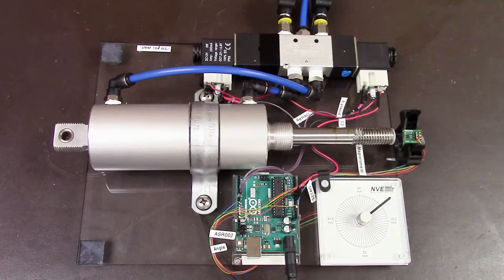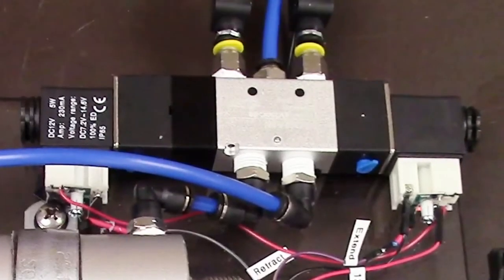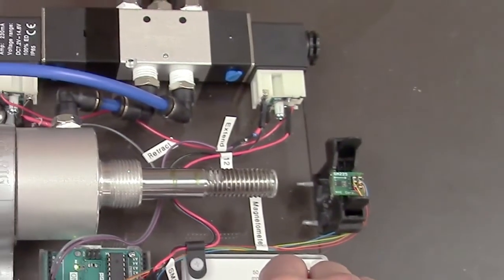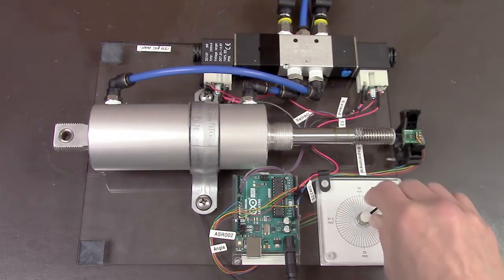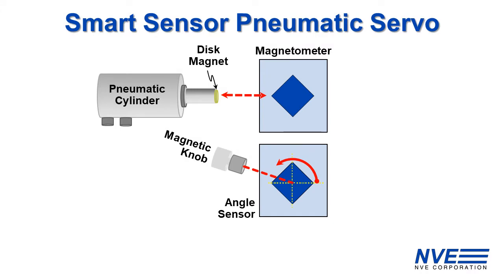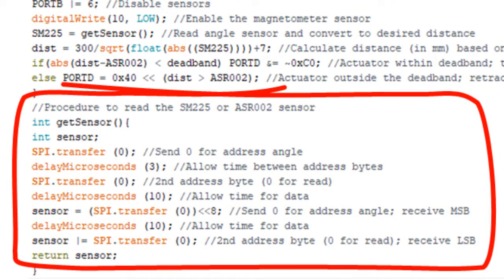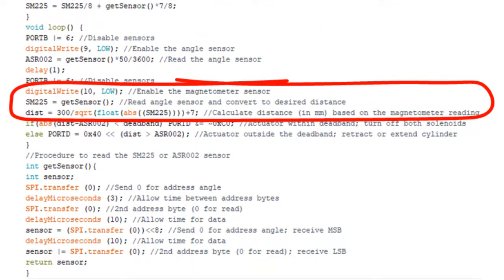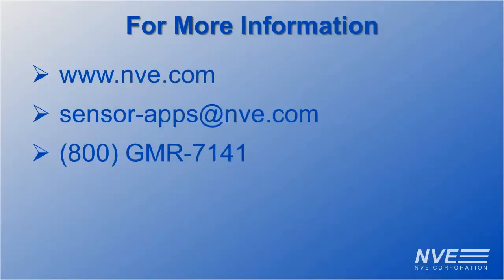Arduino Pneumatic Cylinder Servo Using Smart Sensors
An on/off servo control system demonstration using an Arduino board, a Smart Magnetometer, a Smart Angle Sensor, and a three-position solenoid valve.